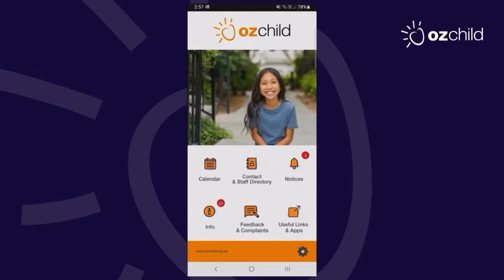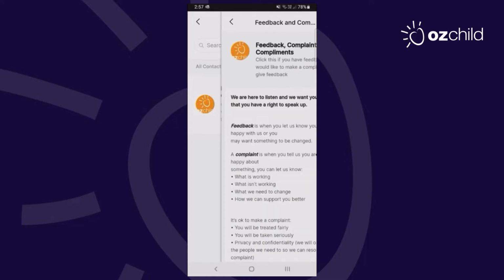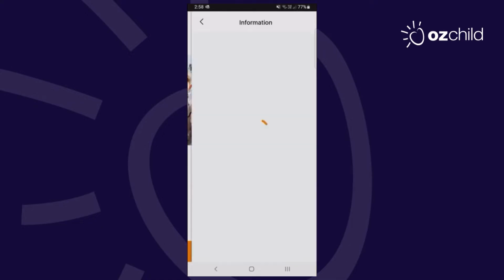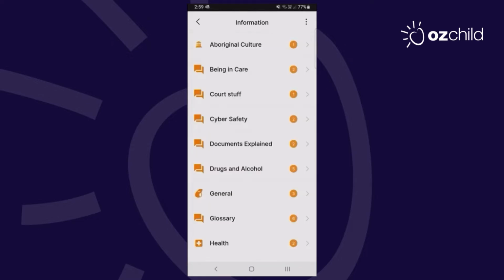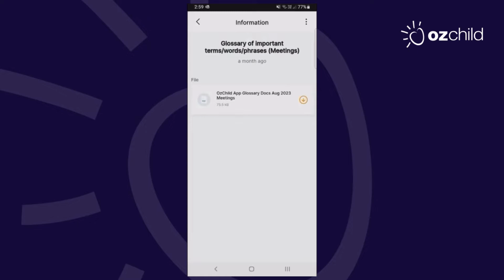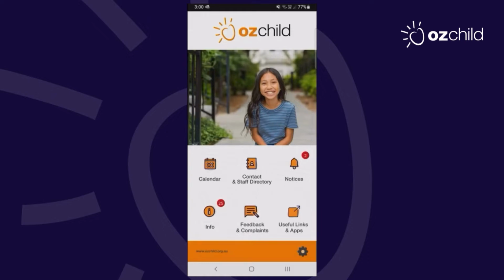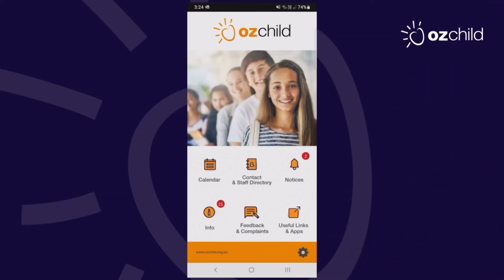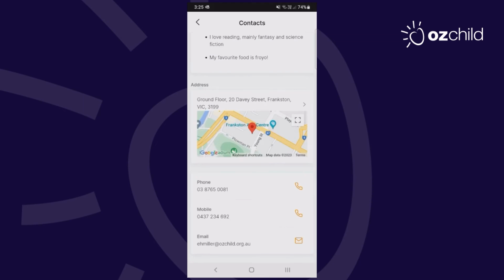My Journey App Explained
We have released the My Journey app, designed to give the children and young people in your care access to helpful information and resources.

Learn how to download and use My Journey.

The app has several features and functions designed to make things easier for children supported by OzChild:
Updates and news
Connection with workers
Feedback opportunities
Calendar
Contact and staff directory
Program resources